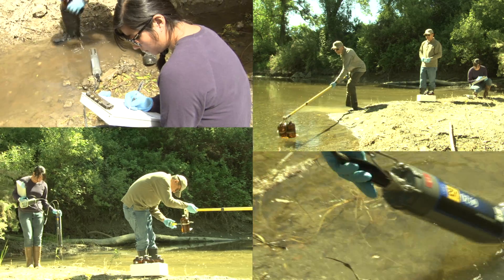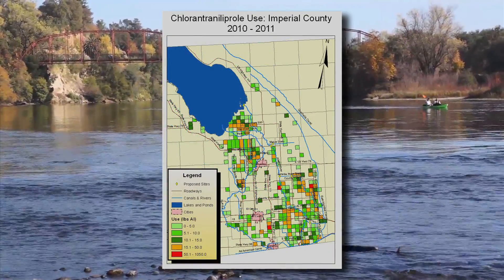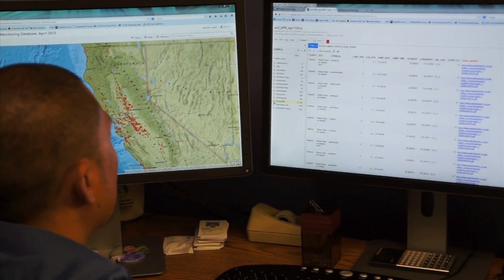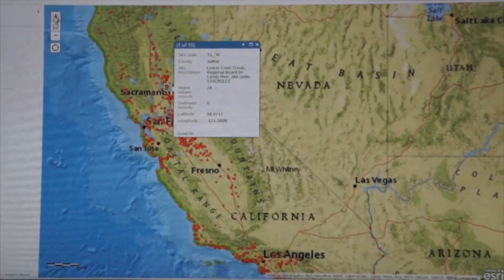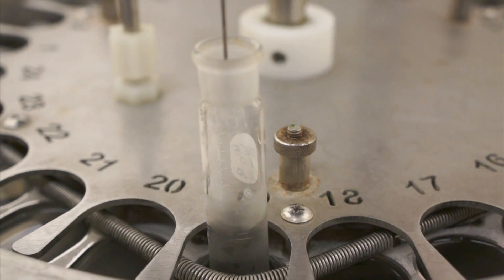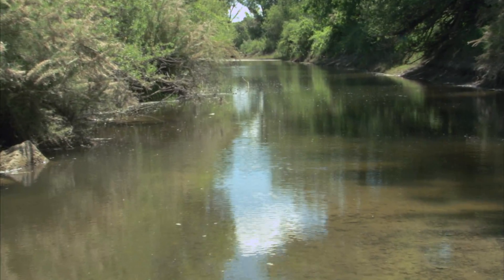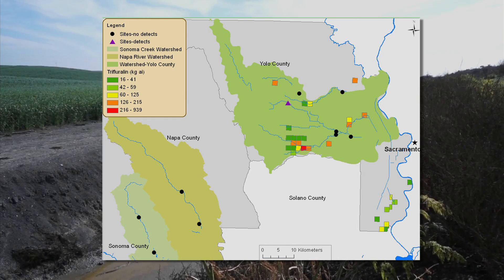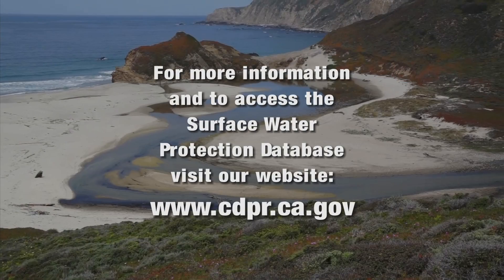Surface Water Protection Program (CA Dept. of Pesticide Regulation)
The Department of Pesticide Regulation’s (DPR) Surface Water Protection Program protects human health and the environment by preventing pesticides from adversely affecting our surface waters, by addressing both agricultural and nonagricultural sources of pesticide residues in surface waters. It has preventive and response components that reduce the presence of pesticides in surface waters.
The preventive component includes local outreach to promote management practices that reduce pesticide runoff. Prevention also relies on DPR’s registration process in which potential adverse effects to surface water quality, particularly those in high risk situations, are evaluated. The response component includes mitigation options to meet water quality goals, recognizing the value of self-regulating efforts to reduce pesticides in surface water as well as regulatory authorities of DPR, the State Water Resources Control Board (SWRCB) and the Regional Water Quality Control Boards (RWQCB).